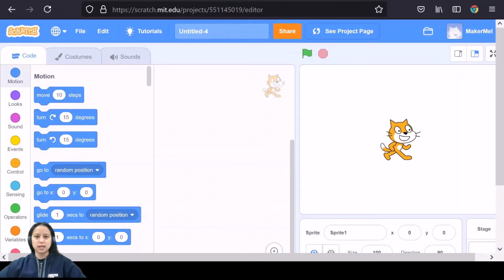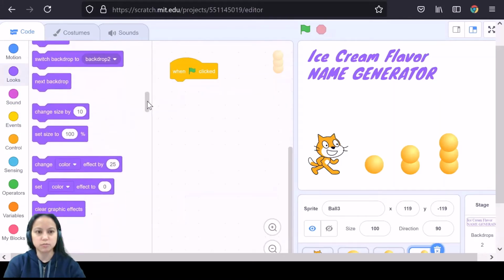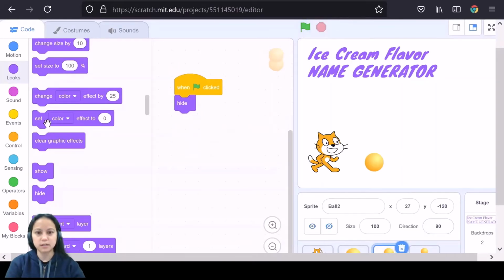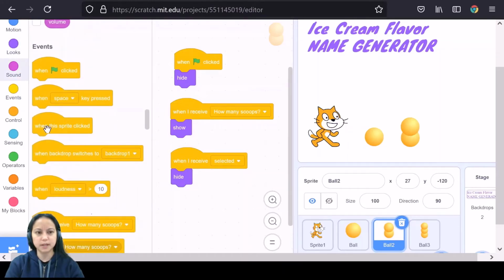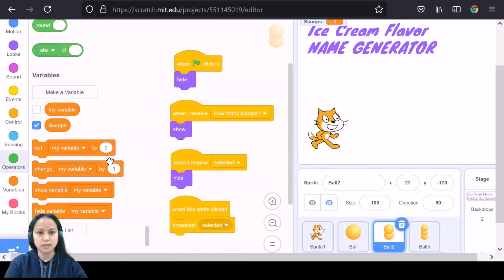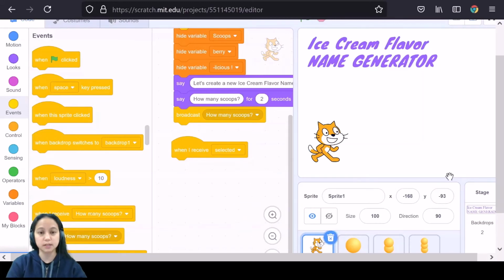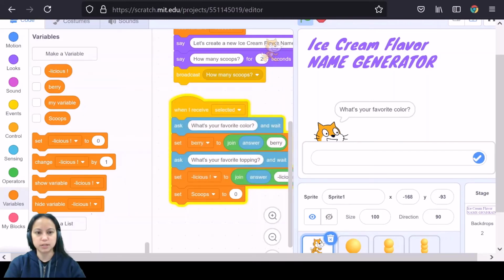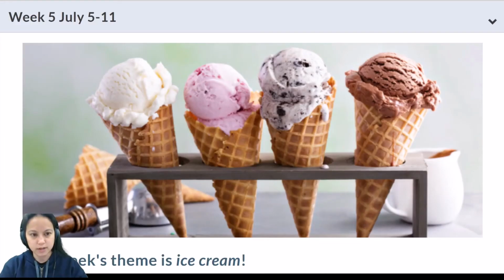SSFPL Summer Learning: Ice Cream Flavor Name Generator Tutorial